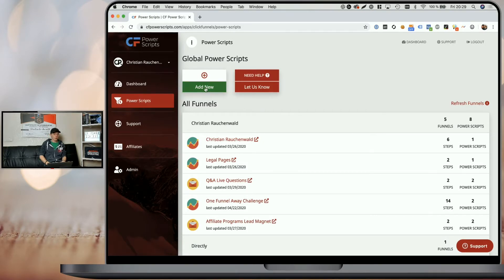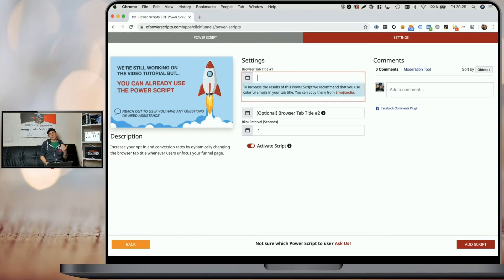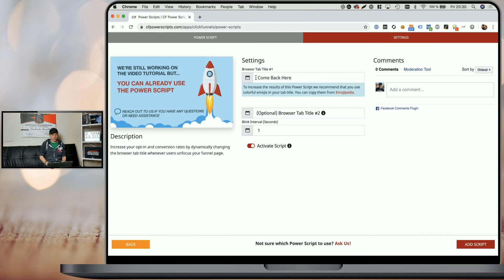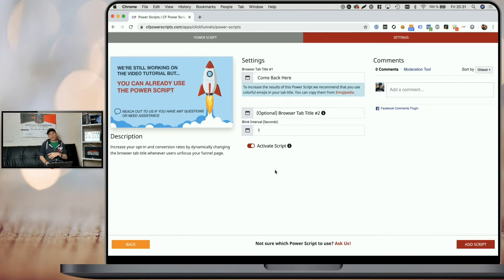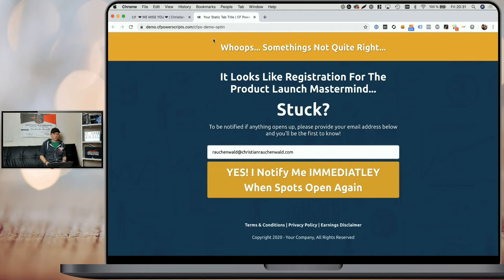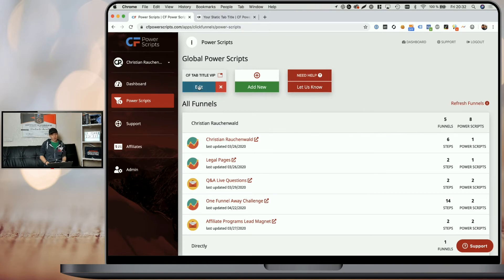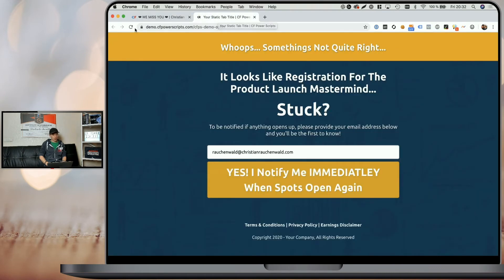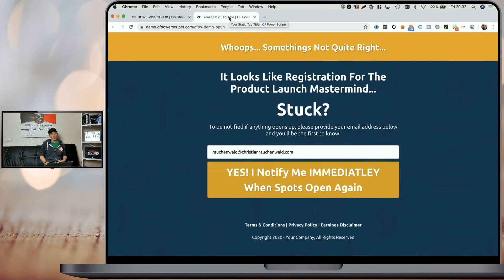ClickFunnels Tutorial: How To Dynamically Change Your Page Title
ClickFunnels Step By Step Tutorial: How To Dynamically Change The Page Title Of Your Funnels In ClickFunnels

In this ClickFunnels tutorial for beginners and advanced users, I'm going to show you, how you can use the CF Tab Title VIP Power Script to dynamically change your funnel steps page title in ClickFunnels whenever a user unfocuses your page, to improve your audience retention and reduce your funnels bounce rate.

Unlike our regular CF Tab Title Power Script, which changes the tab/page title of your funnel to a static text, the CF Tab Title VIP Power Script, allows you to define two different texts and will change them in a certain interval as long as your visitor unfocuses your funnel step. This "blinking" behavior has a bigger chance to get the users attention back to your funnel and will, therefore, increase your funnels audience retention and decrease your funnels bounce rate, resulting in a higher opt-in and/or conversion rate on all your funnels hosted in ClickFunnels.